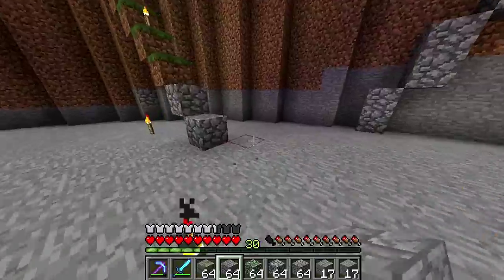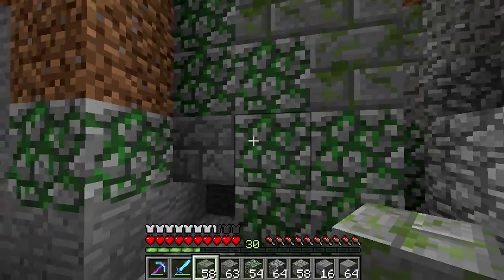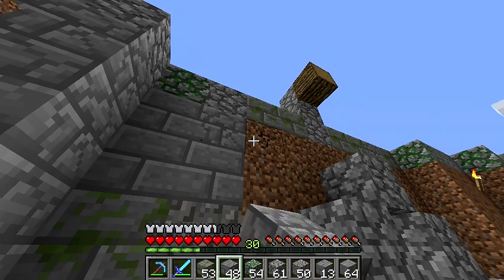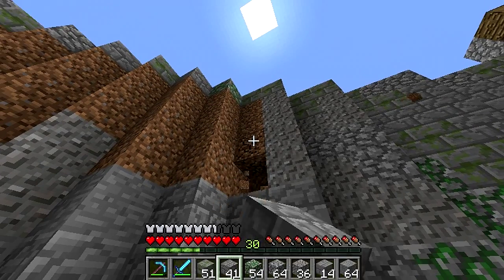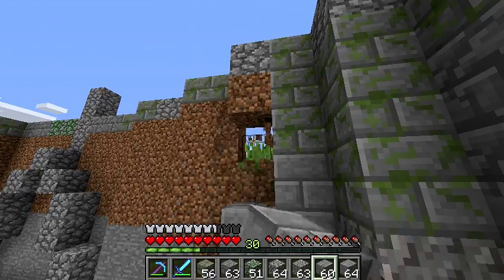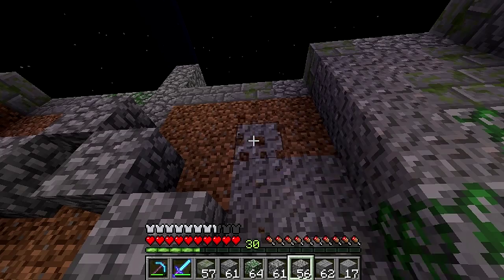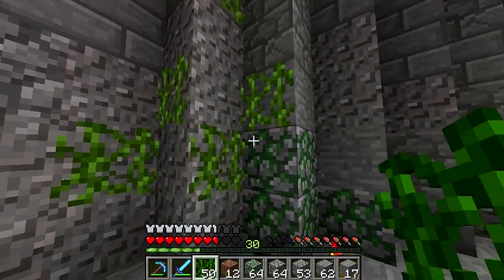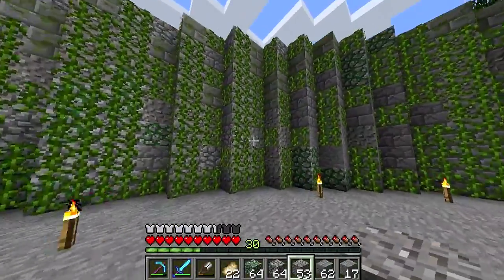Unoriginal Craft - Part 32 - Back to the Arena!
Building a wall on the arena! The other 3/4 will be done offscreen, I just kinda wanted to showcase how it's going to look.